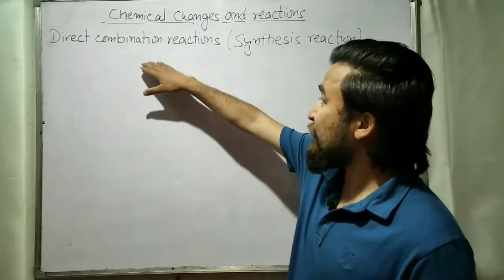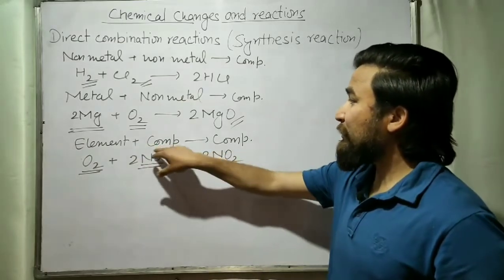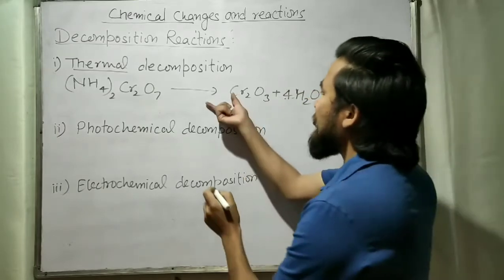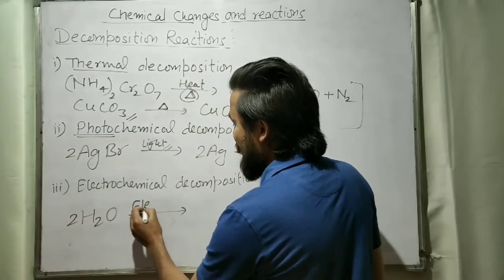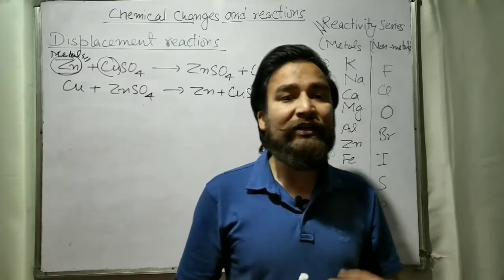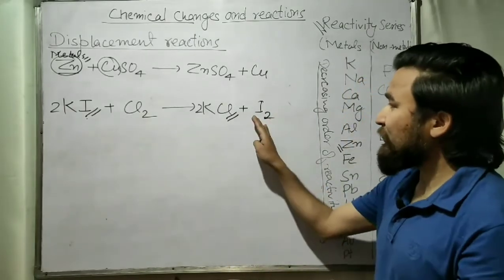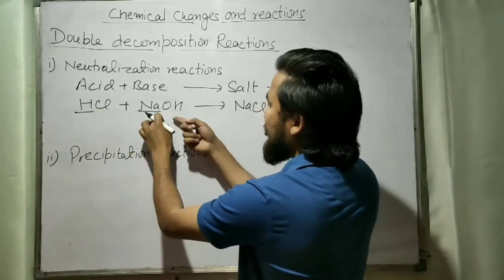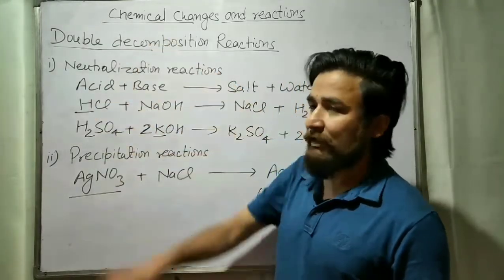Class 9 Chemistry - Chemical Changes and Reactions Part 3/4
This video contains examples of various types of chemical reactions. Yo must understand the various types of reactions before watching this video, which is explained in part 2.